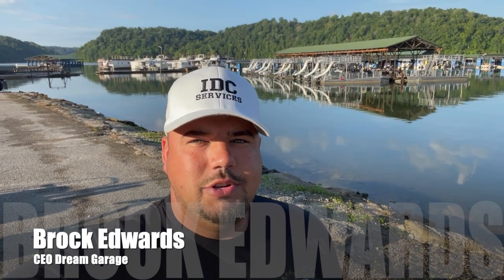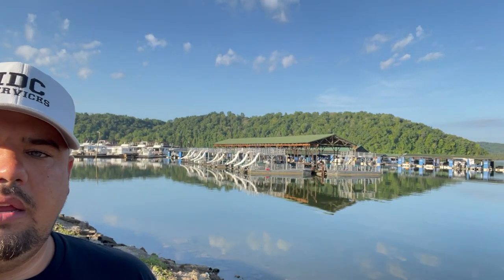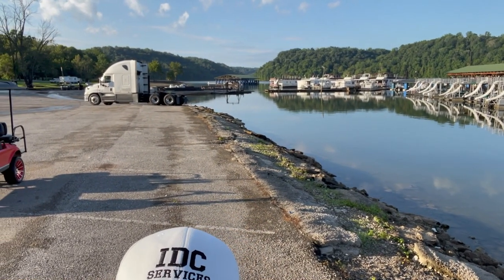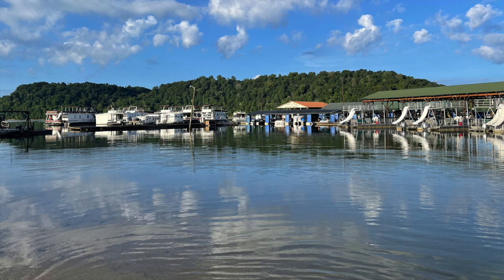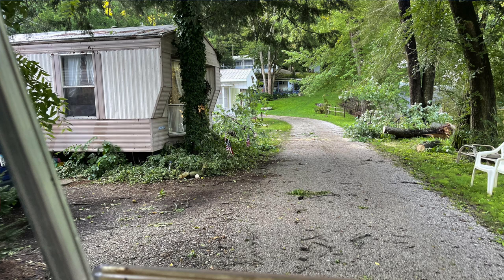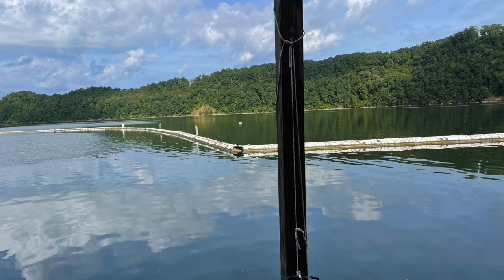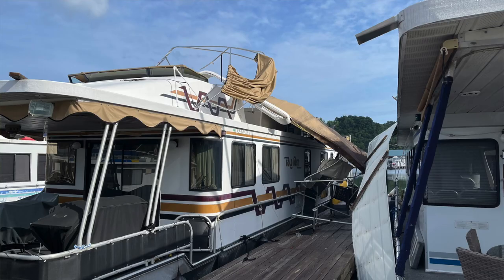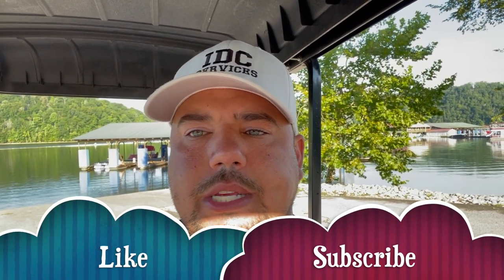Wolf River Marina Nightmare 2022. Dale Hollow.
Unfortunate situation.  Luckily no-one was hurt.  There were a few houseboats damaged on the top deck but could have been worse.  Motor Madness 2022 at the Winchester Motor Speedway August 28th.